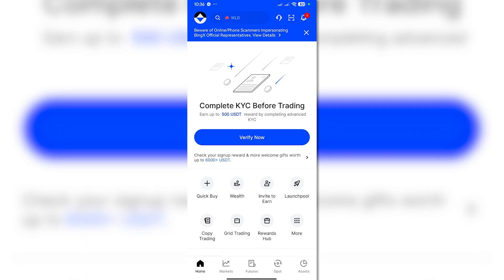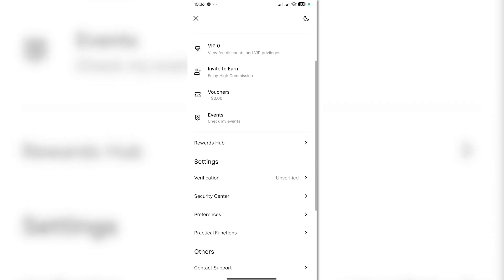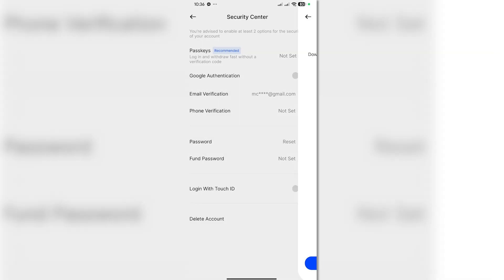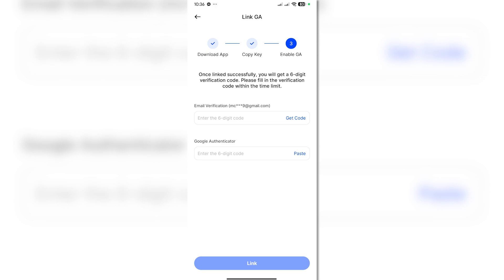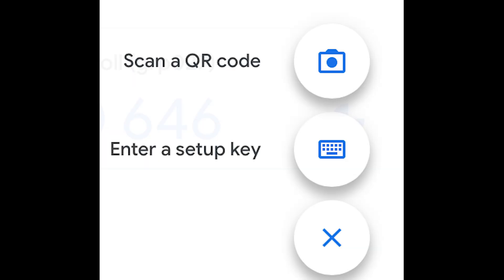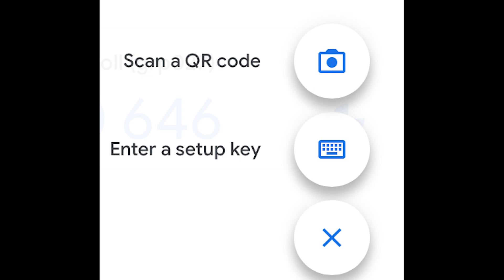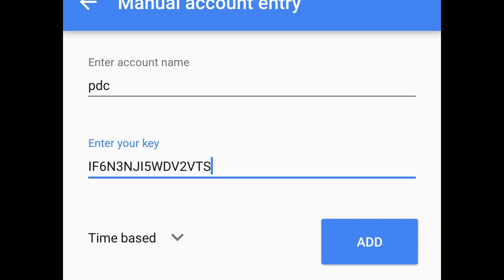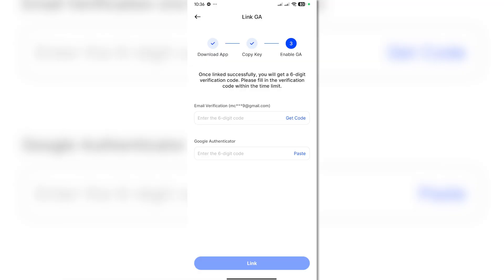How to Setup Google Authenticator in Bingx (EASY METHOD)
Looking to secure your BingX account? In this video, we’ll walk you through the EASY method to set up Google Authenticator on BingX for added security. Keep your assets safe with two-factor authentication (2FA) in just a few simple steps!

🔹 What You’ll Learn:

Step-by-step guide to setting up Google Authenticator on BingX
Tips to secure your account using 2FA
How to troubleshoot and recover your account if you lose access to the app